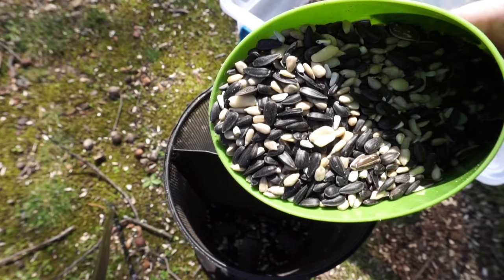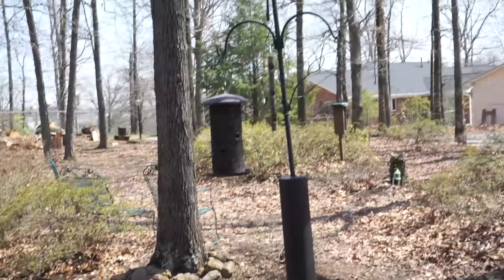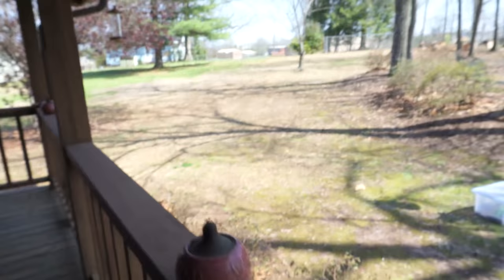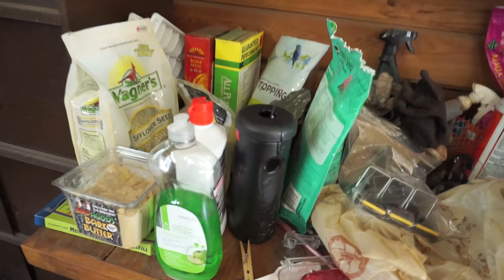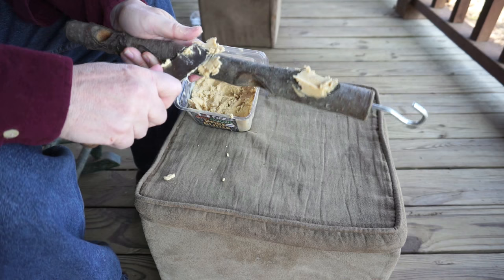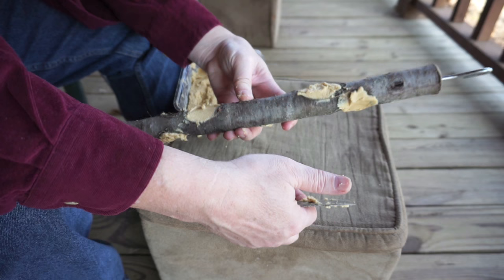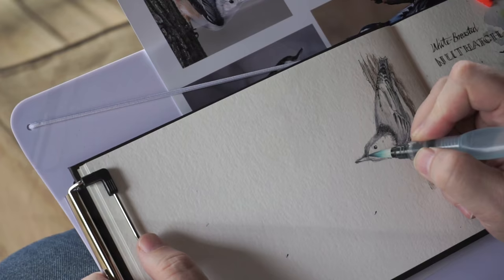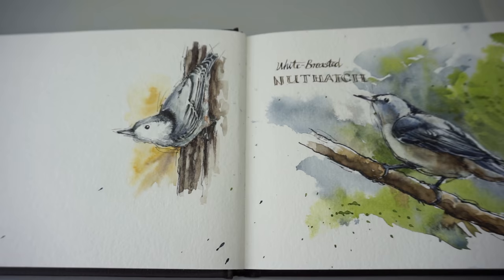Watercolor Journal Bird Sketching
Time to fill some empty bird feeders before the birds go all Alfred Hitchcock on me. Then, I think I'll do a little watercolor bird journal sketching. Come join me.

Strathmore Watercolor Journal

Caran D'ache Watercolor Pencils

Pentel Aquash Waterbrush

Sakura Pigma Micron Pen

YOUR help is important.